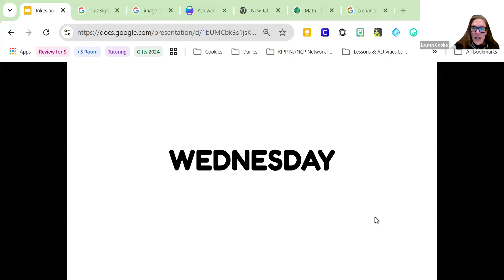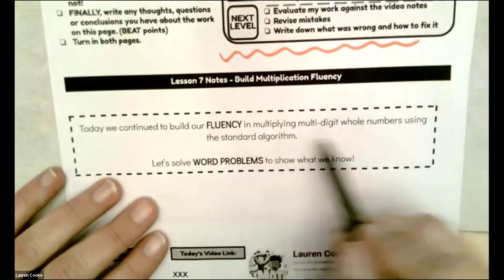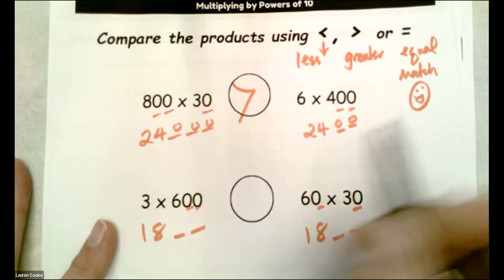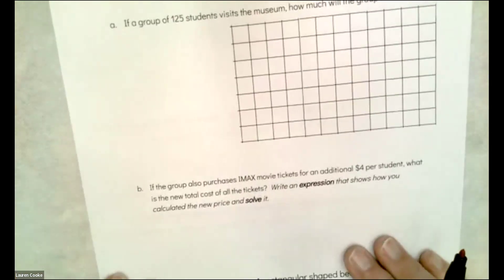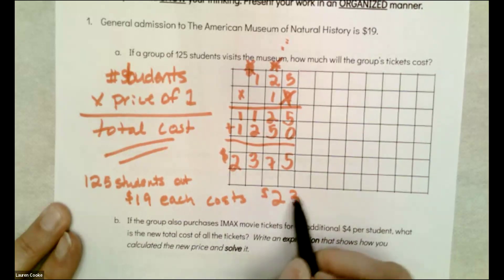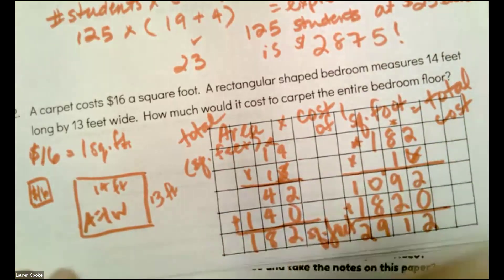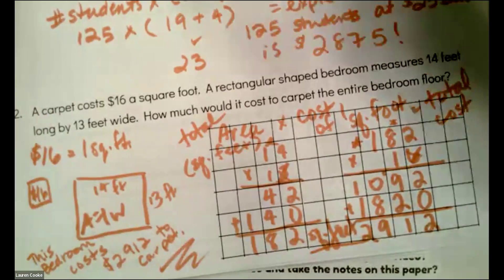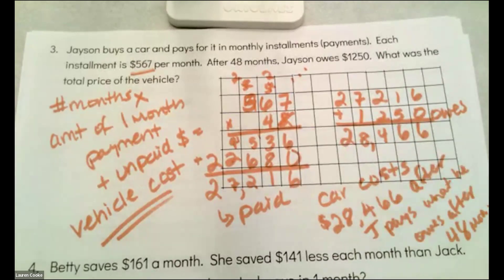Grade 5: Unit 4 - Lesson 7 HW Video (12.4.24)